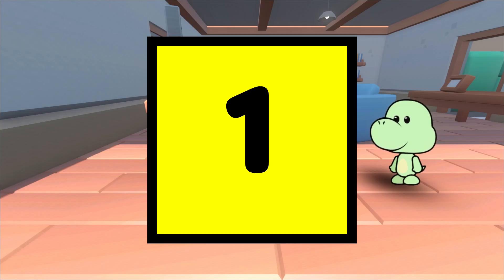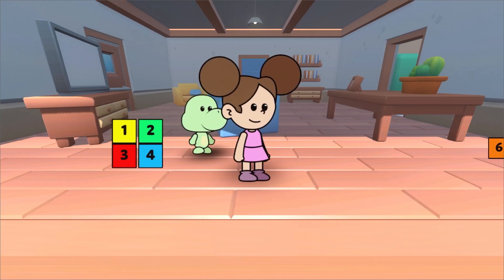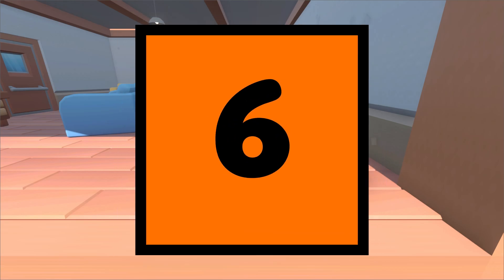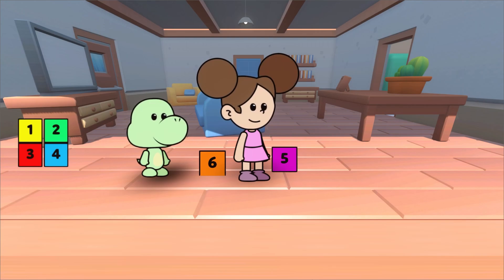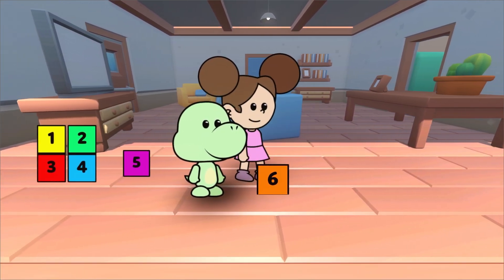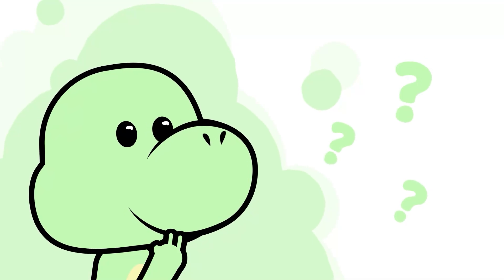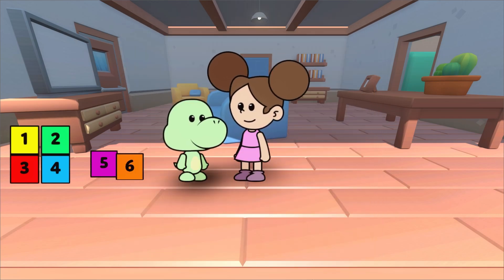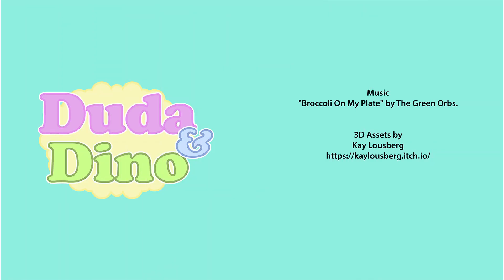Duda & Dino Learning Numbers: Count with Five & Six Adventure for Kids!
Join us on a numerical journey as we delve into the exciting world of numbers, focusing on five and six. This Educational Video for Kids is designed to teach young learners about these numbers and guide them in counting from one to six. 🌟5️⃣6️⃣

In this interactive episode, children will learn how to identify and understand the numbers five and six, enhancing their counting skills with fun exercises and playful visuals. Through Engaging Learning Activities, kids will build a strong foundation in basic numeracy, preparing them for future math adventures. 🔢✨

Part of our Kids Educational Content, this video blends Fun Learning with essential mathematical concepts, making it a perfect addition to your child’s Early Childhood Education. Encourage your little ones to discover the joy of numbers with the help of Duda and Dino! 🎉🌈